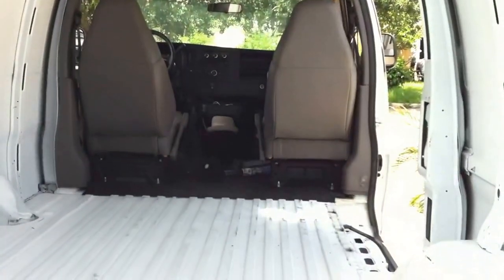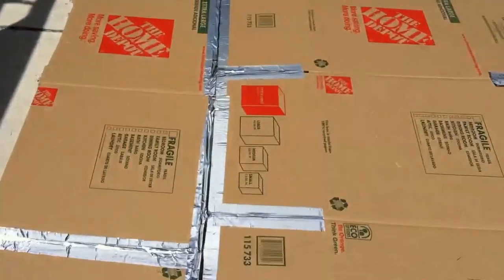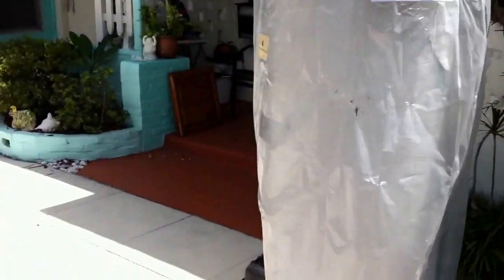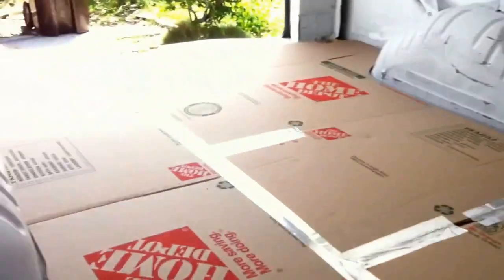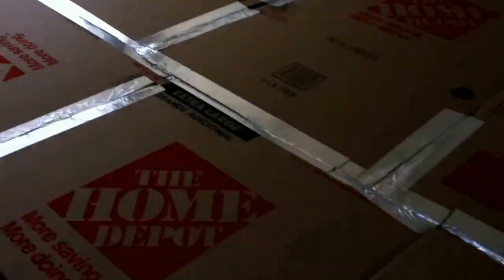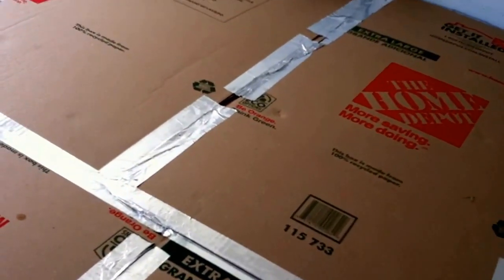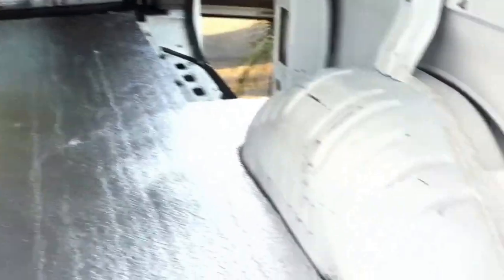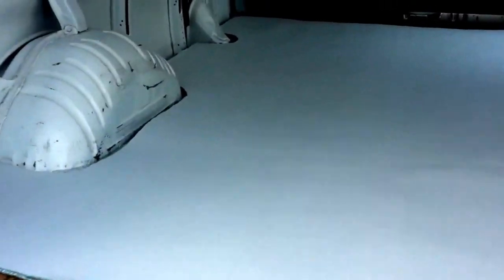VANilla Camper Van Build #1 Floor Insulation